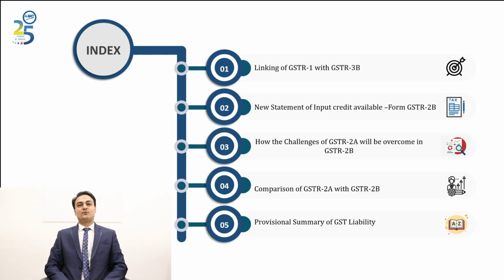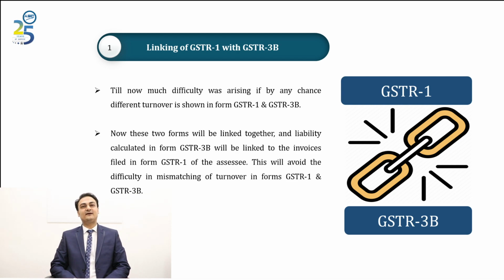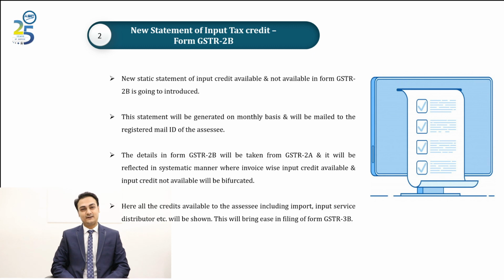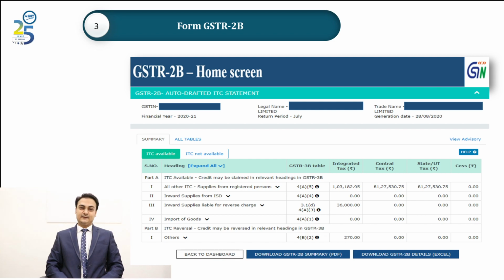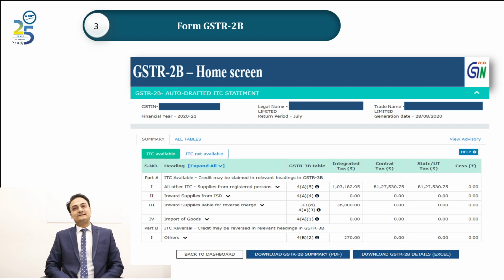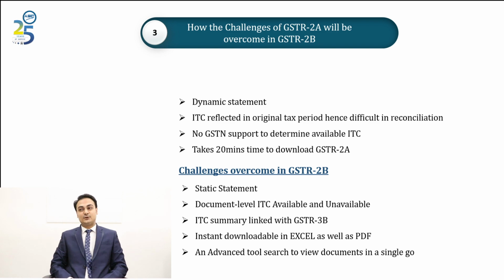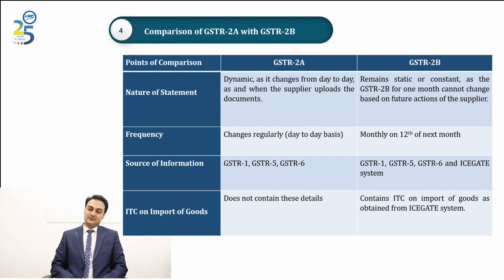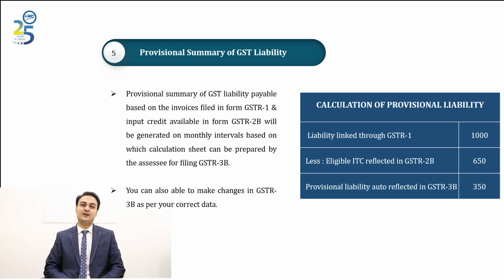Proposed Modification under GST Return System | CA Sanchit Arora | ASC GST Times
The Central Board of Indirect Taxes & Customs (CBIC) has shelved the plans of launching a new format of tax returns and continues with the existing system, with some improvements and modifications to plug loopholes. GST taxpayers have been using the current system of GSTR-3B and GSTR-1 returns for three years now and so it was considered appropriate to continue with the same broad system, instead of overhauling it with ‘RET-01’, ‘Sahaj’ and ‘Sugam’ returns proposed earlier.

In this sequence of events, A New Form GSTR-2B has been introduced on GSTN Portal which is an auto-populated return with details of ITC available to taxpayers aimed at implementing the policy of restricting credit availability to those taxpayers whose suppliers fail to upload invoices for the purchases otherwise claimed by the assessee for availing ITC. With this move, the GSTN Portal is looking to reduce errors on part of taxpayers by improving the process of linking of various GST Returns.

In this video, we are going to elaborate these modifications to explain how this will affect the return filing mechanism for taxpayers.